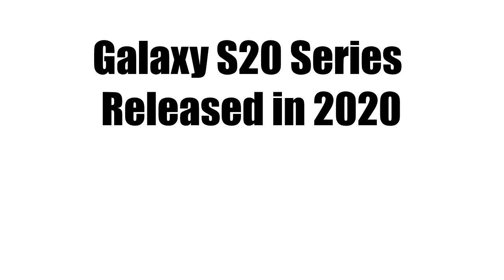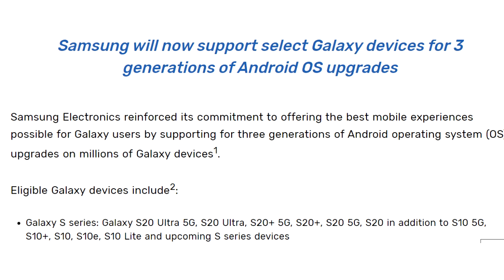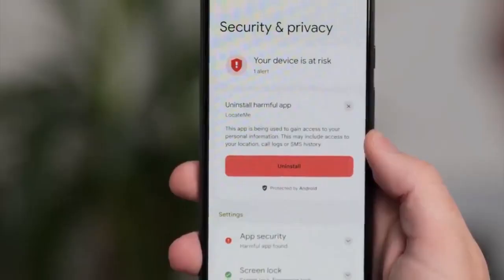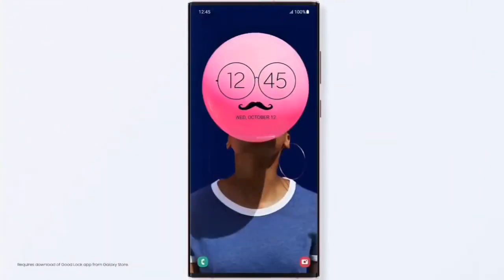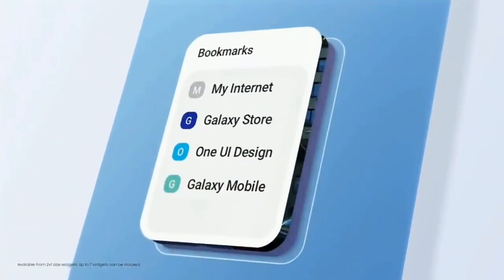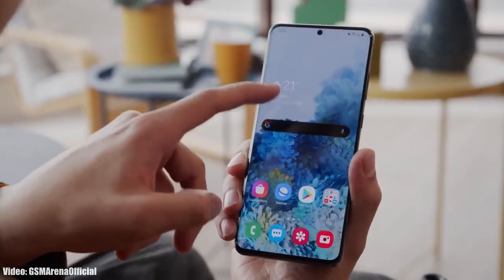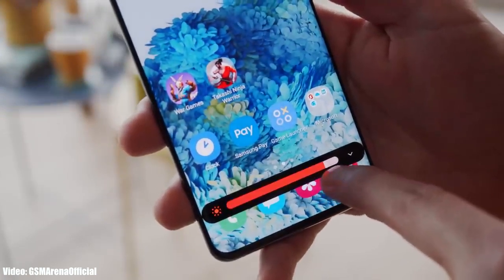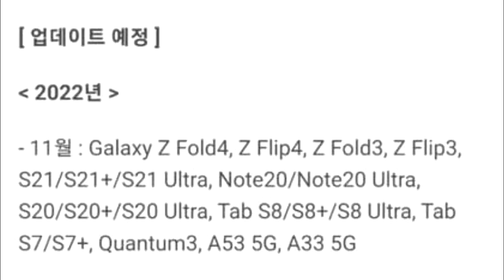Samsung Galaxy S20 Ultra ONE UI 5.0 Android 13 Official Update (RELEASED)